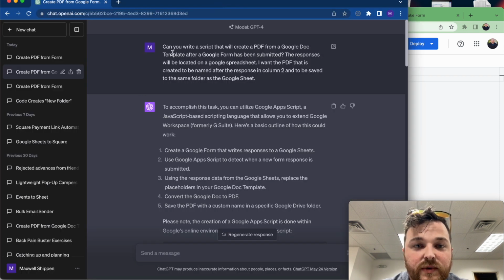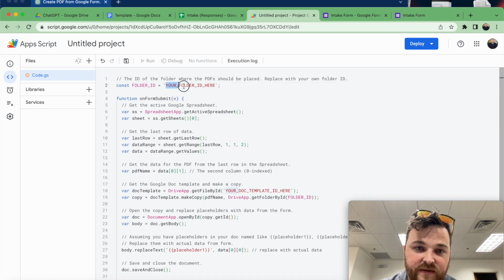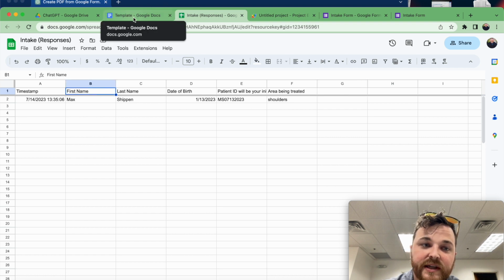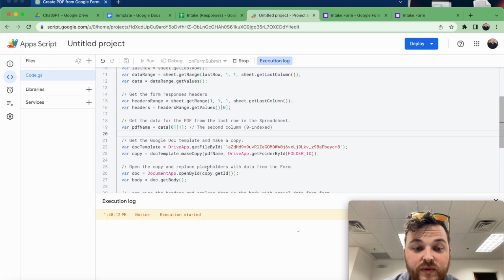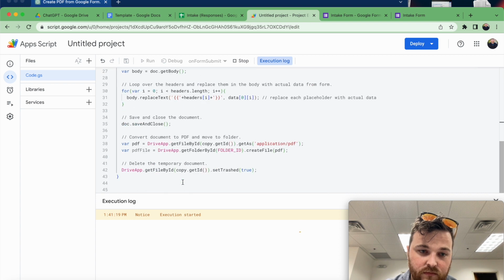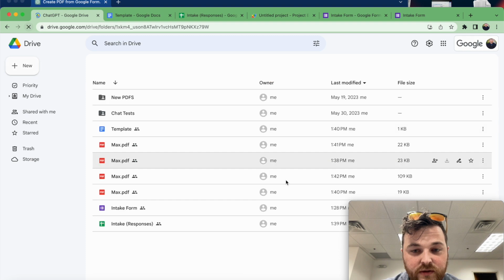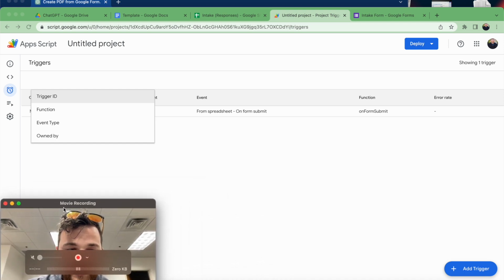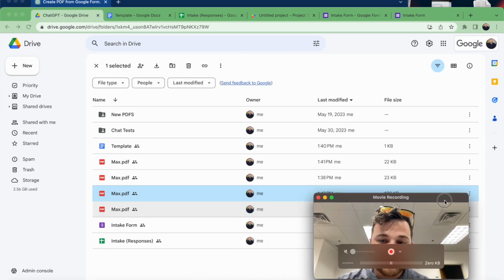Chat GPT: Forms to Sheets to PDF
This video demonstrates how to use chat GPT to write Google script for you to turn your Google Form submissions into a customizable PDF. The process requires you to have some basic understanding of how to program and read javascript. Chat GPT can help you understand it more if you have difficulty, just ask it to explain! Its a really great tool to use for writing blogs as well.